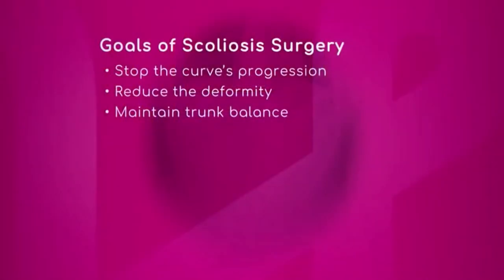What is the goal of Scoliosis surgery?